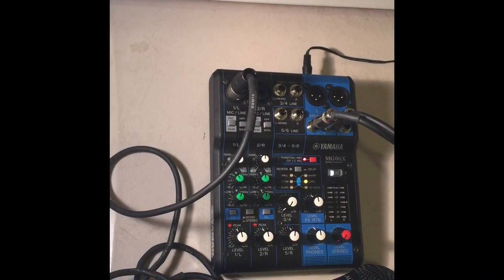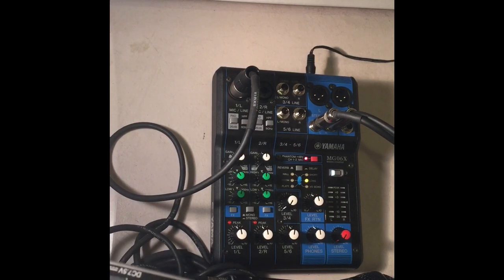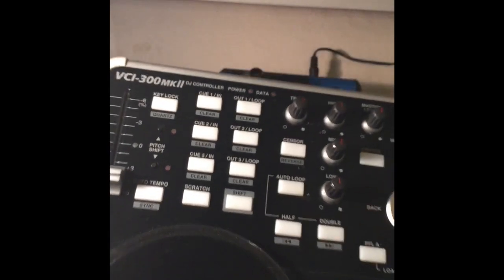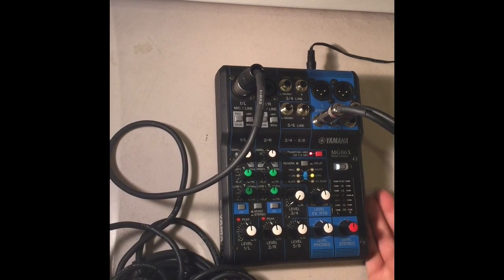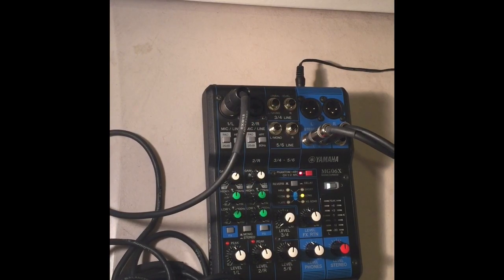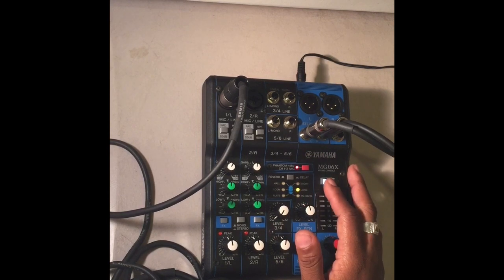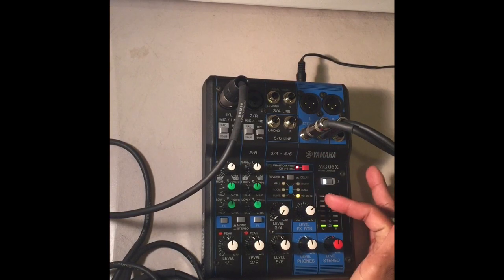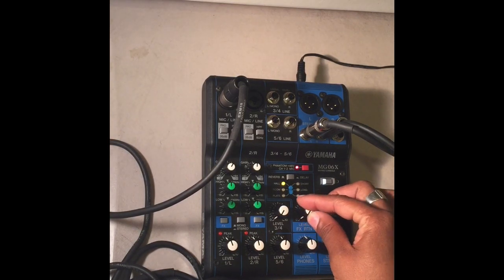Review / Demo Yamaha MG06X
Review of the Yamaha MG06X  for djs, vocalists, musicians, sound engineers.